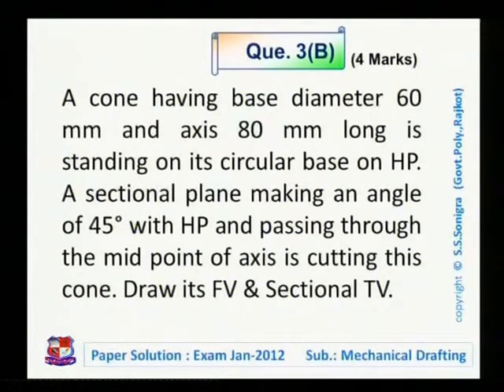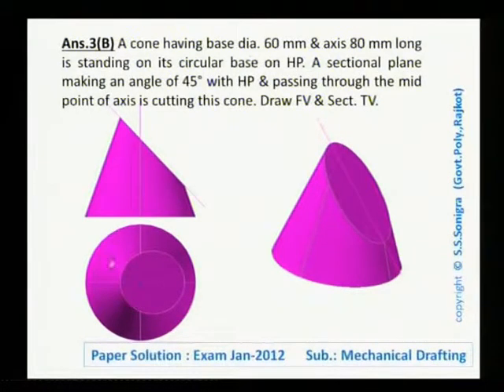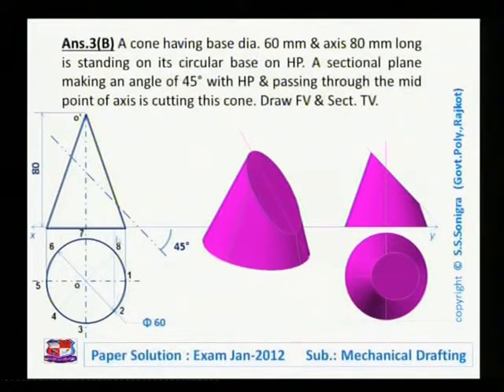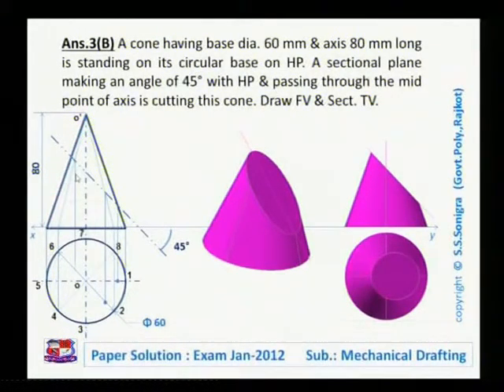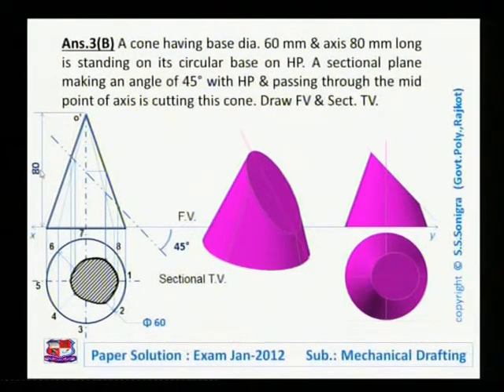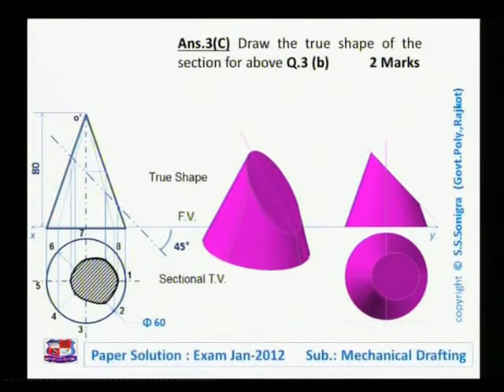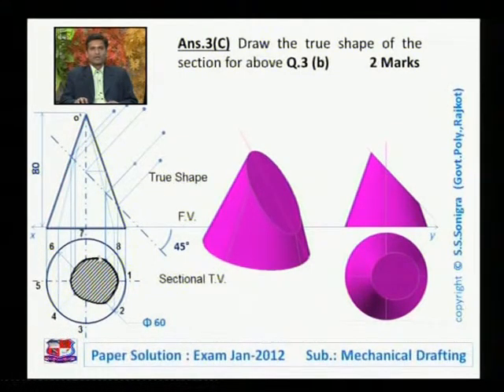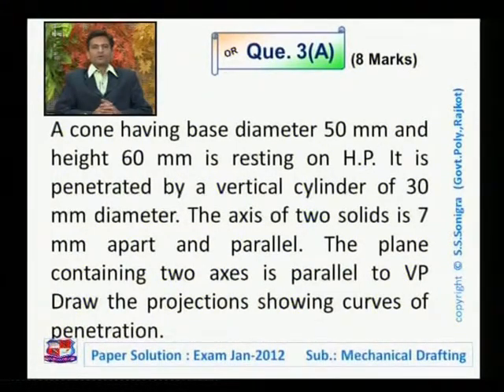Sonigra Sunilkumar Mechanical Drafting GTU Question Paper with Solution 1